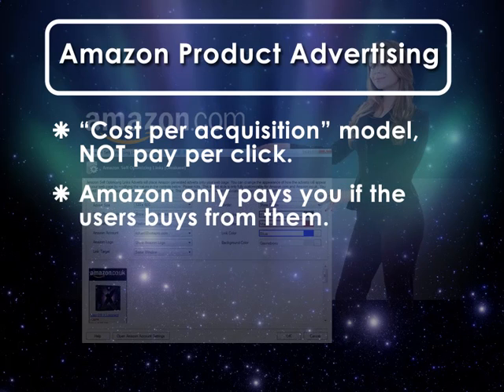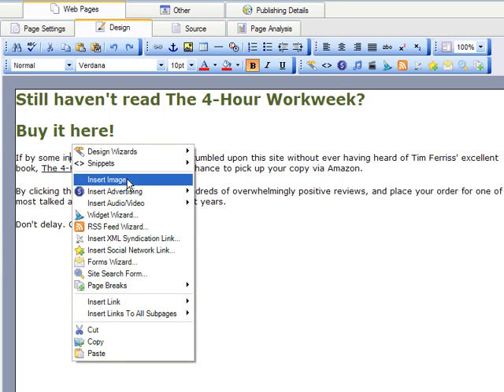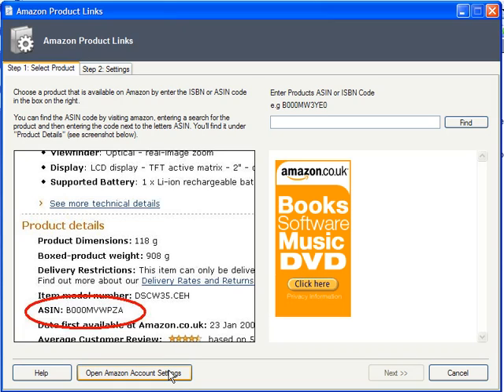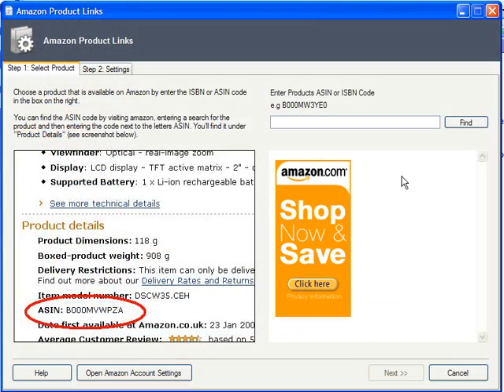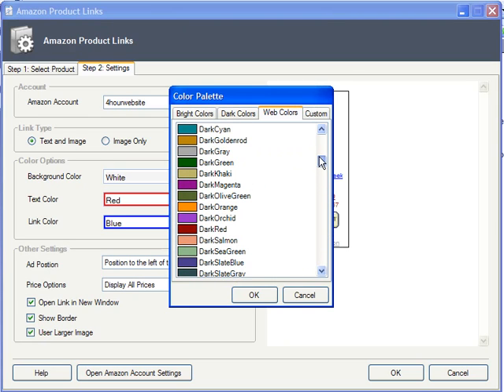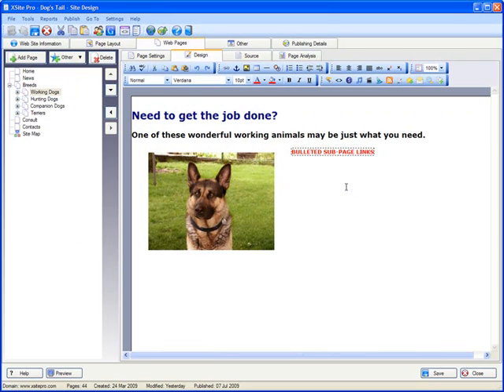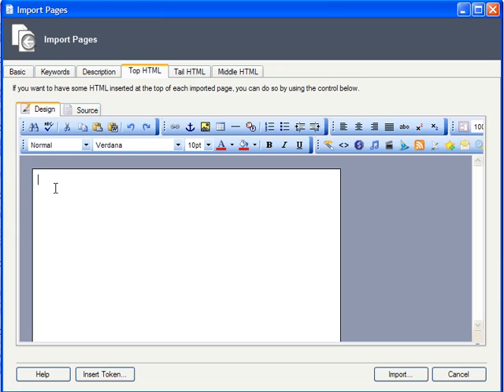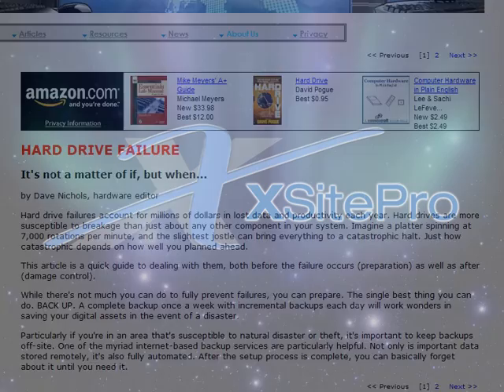Add Amazon Advertising With XSitePro Website Design Software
This XSitePro Tutorial shows you how easy website design software XSitePro can be used to insert Amazon products to your website. to find out more about XSitePro web design software.